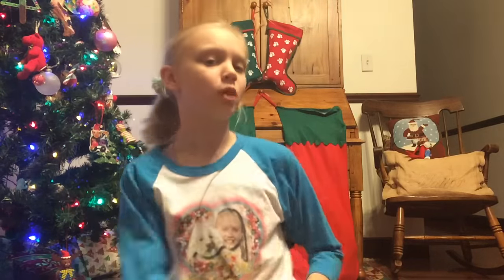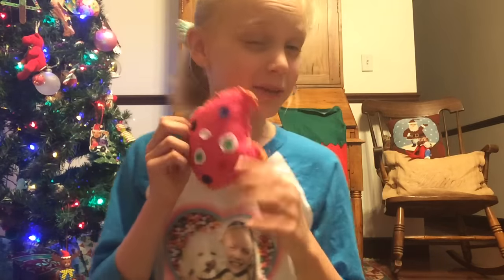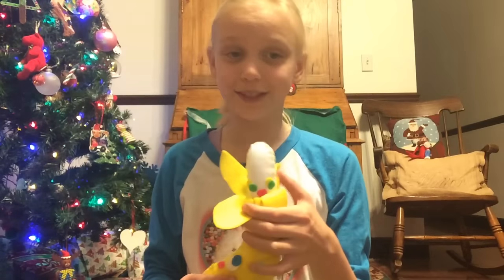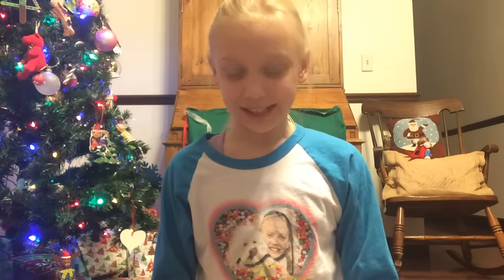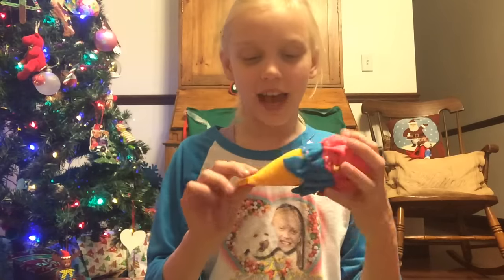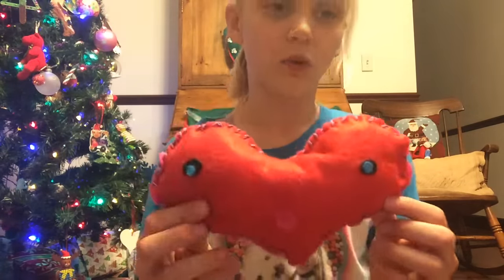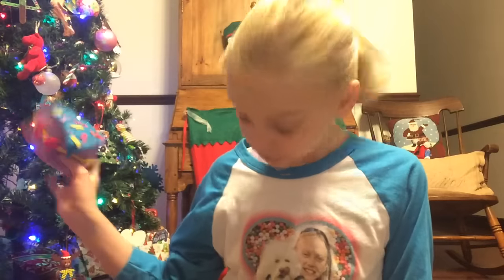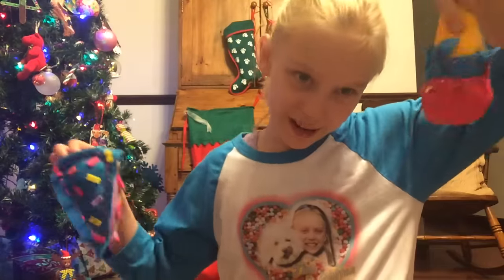So Fun Handsewn Kawaii Plushie Collection